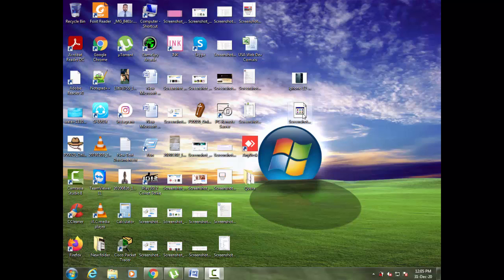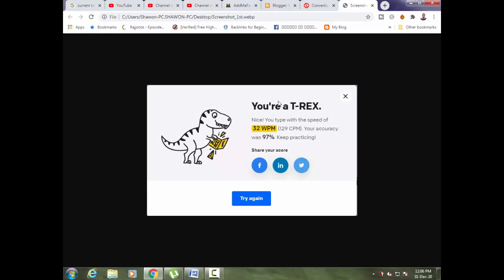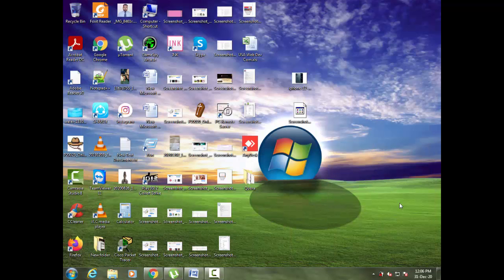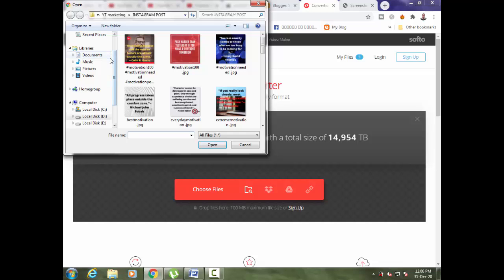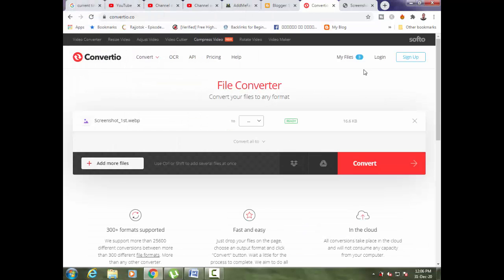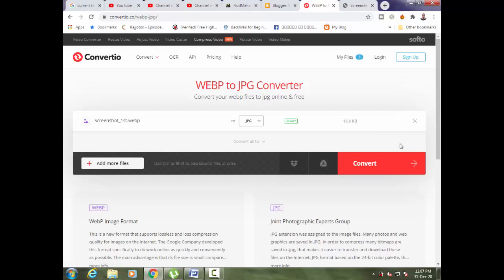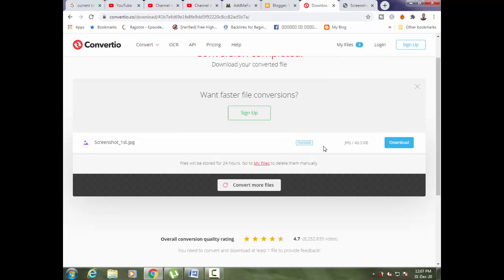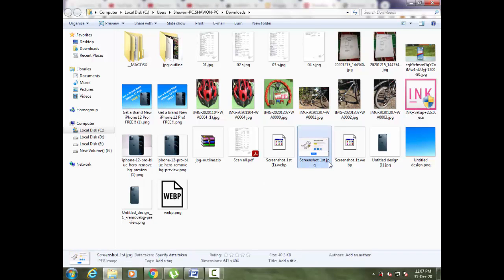How to Convert Webp to Jpg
Today I am going to show you how to convert webp to jpg. It is very easy to convert web to jpg. To do it we don’t need to use any software we can convert webp to jpg online and its totally free. At first you have to go to this . Then choose your webp file from your computer that you want to convert webp to jpg. From the dropdown menu choose the image option and from select jpg. You can also convert more webp file to jpg file at a time by selecting the add more files option. However after complete the uploading process then just click on the convert option. It will take some time to convert webp to jpg online free. After finishing the conversion process just click on the download button and after downloading the file you will find that the previous webp file is now jpg file. So this is the process to convert webp to jpg online free.

Artist - SirensCeol

Concord Music Publishing, Songtrust, and 1 Music Rights Societies